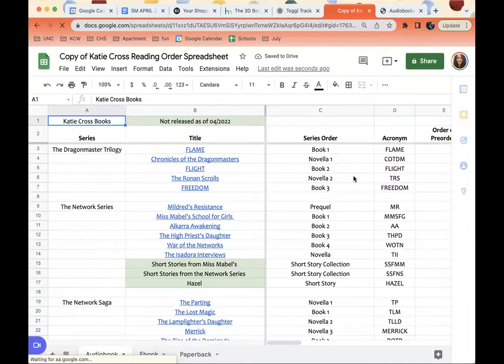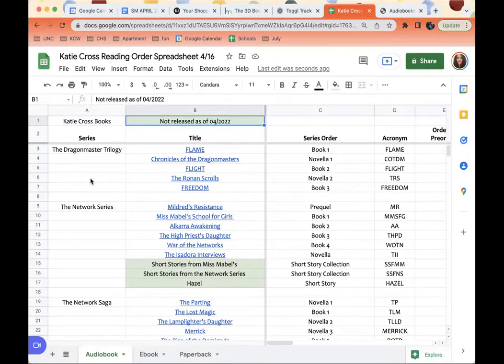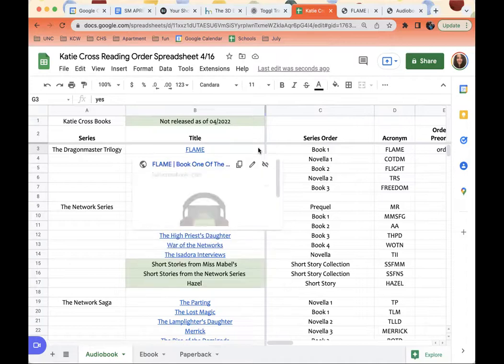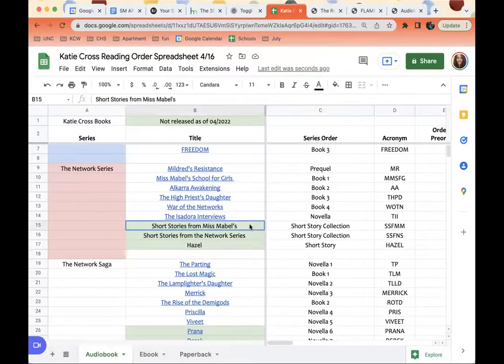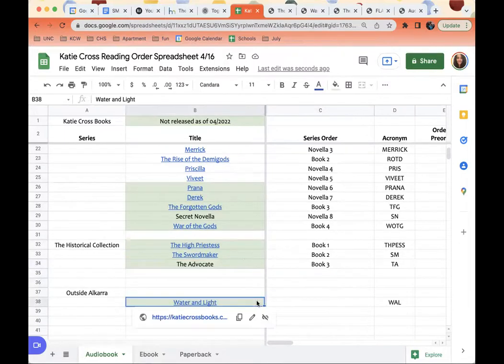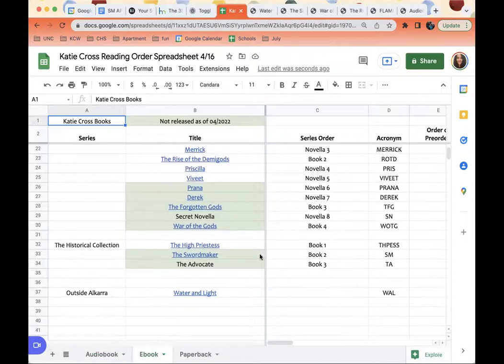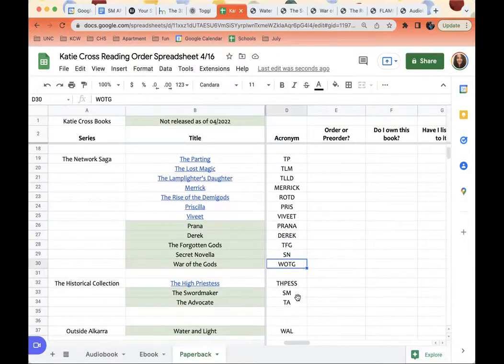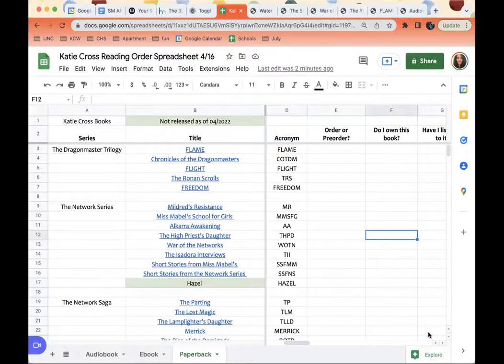How to use the Reading Order Spreadsheet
Here is your very own link to a Reading Order Spreadsheet

This is Samantha Shaw, one of the KC Writing team, explaining how to download and use the Reading Order Spreadsheet!